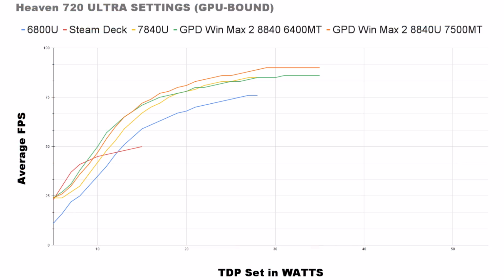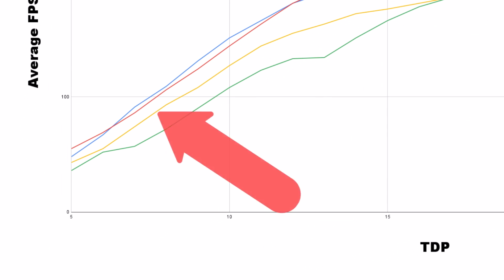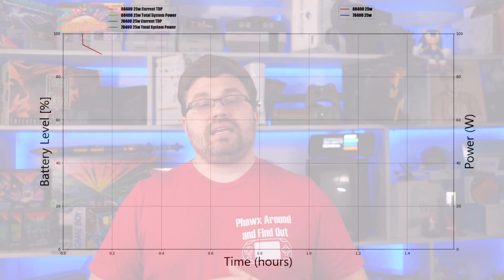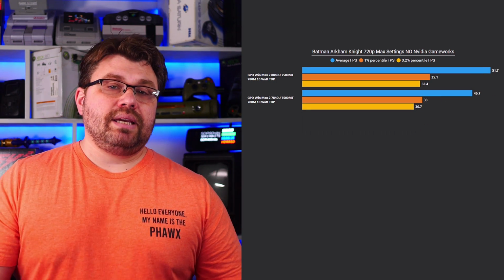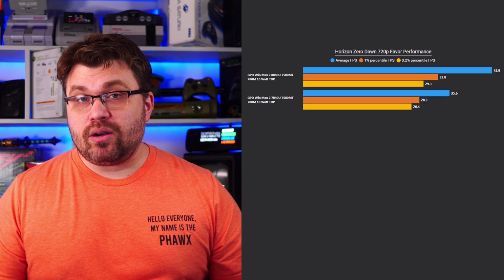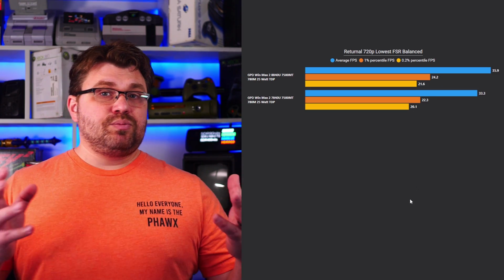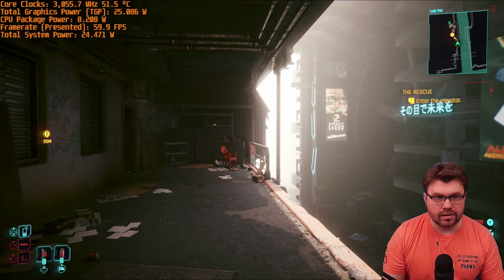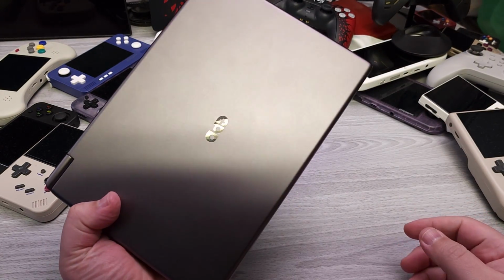The Best Stays Best - AMD 8840U GPD Win Max 2 - Crazy In Depth Review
Chapters:

00:00 - GPD Win Max 2 8840 - The Best Stays The Best
01:59 - Methodology and Benching Standards
03:17 - Comparing 7840U and 8840U GPD Win Max 2 Versions- CPU-Bound Synthetic Bench
06:08 - Comparing 7840U and 8840U GPD Win Max 2 Versions- GPU-Bound Synthetic Bench
07:50 - So, 8840U is Better Than 7840U, Right?  Well...
08:28 - 10 Watt TDP Compared Against Total System Power
09:37 - SURPRISE! Battery Life Review
11:00 - 25 Watt TDP Compared Against Total System Power
12:24 - Gaming Benchmarks
14:37 - 10w TDP - Batman Arkham Knight 720p MAX Settings No Nvidia Game Works
15:29 - 15w TDP - Batman Arkham Knight 720p MAX Settings No Nvidia Game Works
15:38 - 20w TDP - Batman Arkham Knight 720p MAX Settings No Nvidia Game Works
15:54 - 25w TDP - Batman Arkham Knight 720p MAX Settings No Nvidia Game Works
16:06 - 10w TDP - Deus Ex Manking Divided 720p Ultra Settings DX11
17:17 - 15w TDP - Deus Ex Manking Divided 720p Ultra Settings DX11
17:52 - 20w TDP - Deus Ex Manking Divided 720p Ultra Settings DX11
18:10 - 25w TDP - Deus Ex Manking Divided 720p Ultra Settings DX11
18:36 - 10w TDP - Horizon Zero Dawn 720p Favor Performance Preset
19:42 - 15w TDP - Horizon Zero Dawn 720p Favor Performance Preset
20:20 - 20w TDP - Horizon Zero Dawn 720p Favor Performance Preset
20:43 - 25w TDP - Horizon Zero Dawn 720p Favor Performance Preset
21:09 - 10w TDP - Returnal 720p Lowest Settings FSR Balanced
21:59 - 15w TDP - Returnal 720p Lowest Settings FSR Balanced
22:08 - 20w TDP - Returnal 720p Lowest Settings FSR Balanced
22:17 - 25w TDP - Returnal 720p Lowest Settings FSR Balanced
22:59 - GPD Win Max 2 8840U Oculink and eGPU GPD G1
24:27 - Returnal 1080p Epic Settings with GPD G1 at 120w
26:45 - Cyberpunk 768p Ray Tracing Low Preset with GPD G1 at 45w
28:15 - Build Quality Review - Controls | Analog Sticks | DPAD
31:47 - Standby Modes Available on GPD Win Max 2 8840U
32:07 - The GPD Win Max 2 is Fugging Amazing!